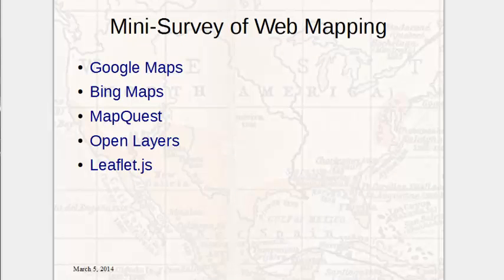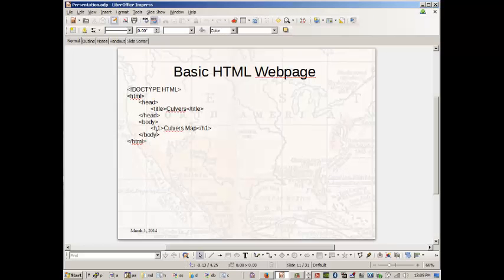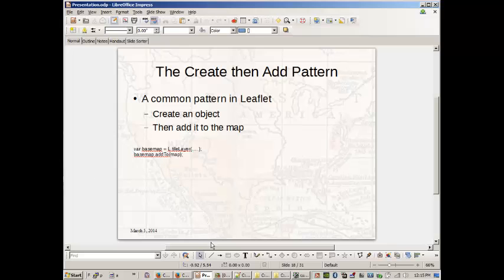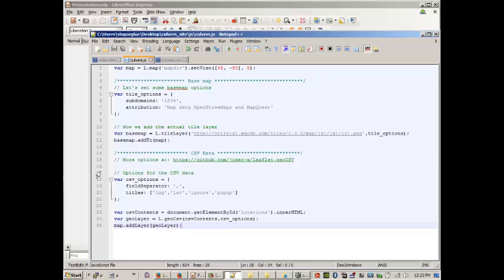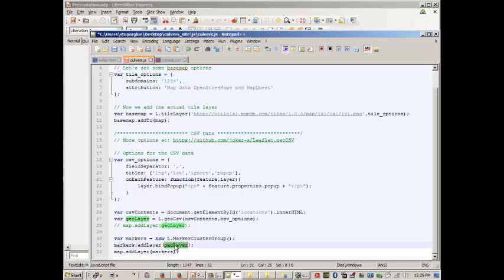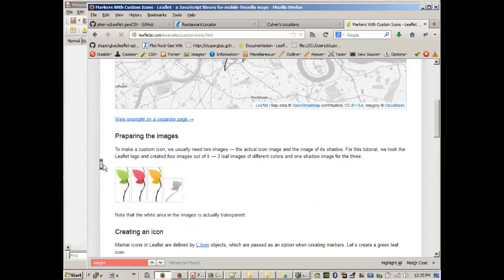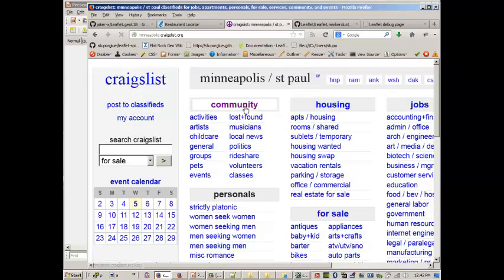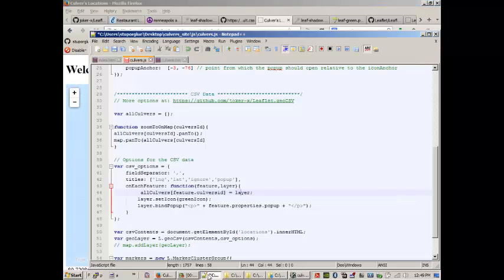U-Spatial GIS Brown Bag Series - Leaflet.js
Michael Moore, Flat Rock Geographics

Wednesday, March 5, 12:00 - 1:00 pm, Blegen 445

Web Mapping Using the Leaflet API: An introduction to the basics of creating a simple web map using Leaflet.js. Topics will include setting up a new map, configuring center and zoom levels, adding points of interest, and creating popups. A breif introduction to HTML and GeoJSON will also be provided. This presentation will be code heavy, and basic familiarity with programming terms (functions, variables) is expected.